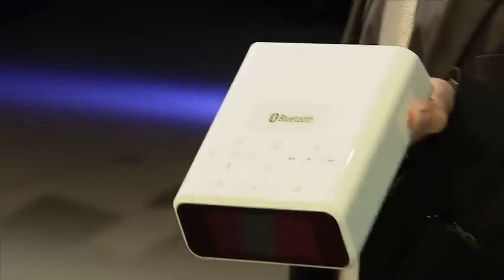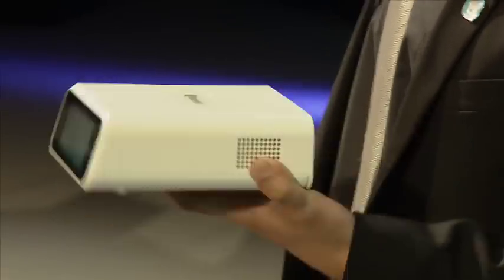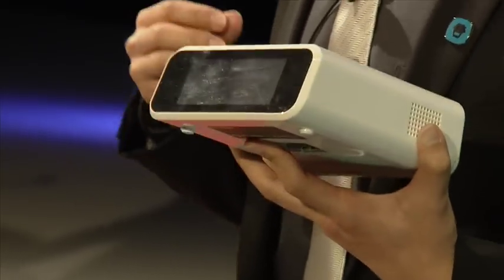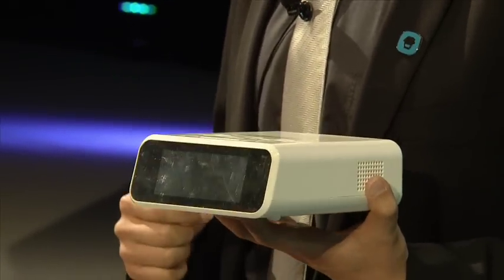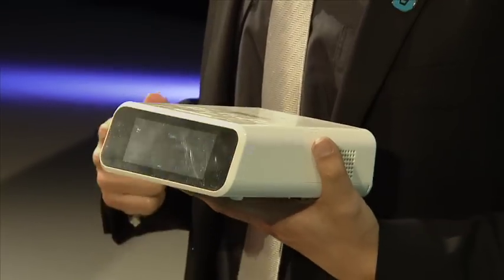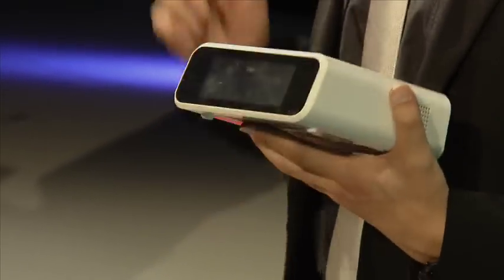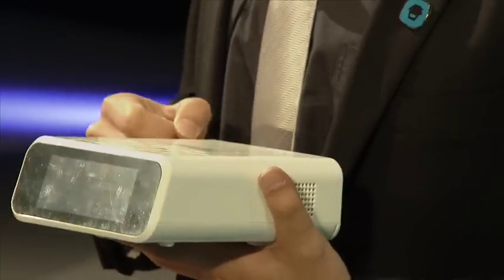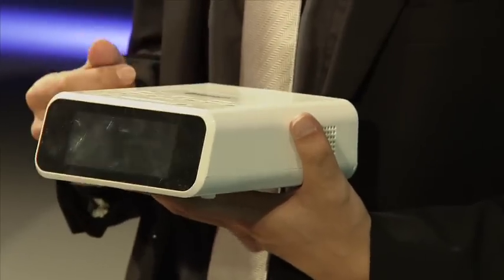EMEA 2014 60 Seconds to Convince Chuango Security Technology